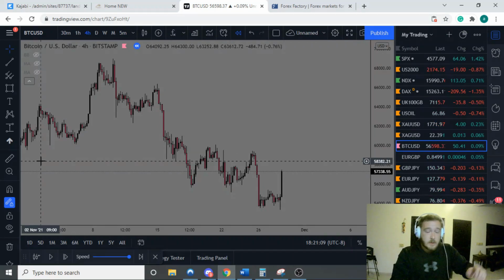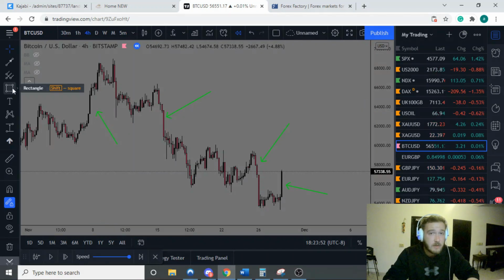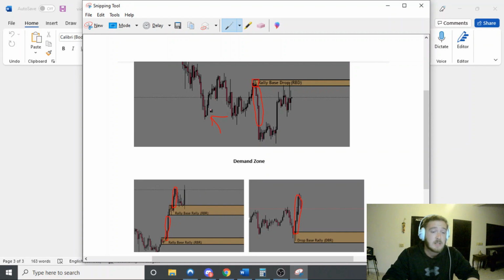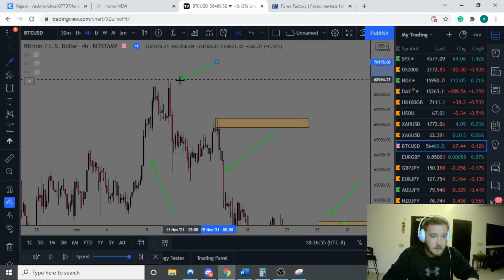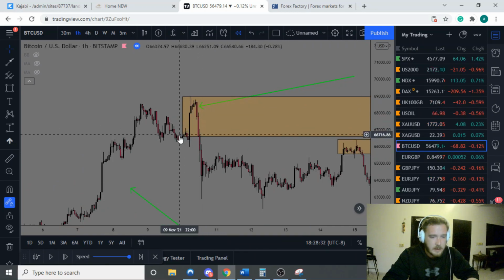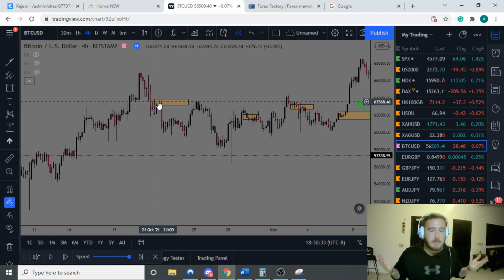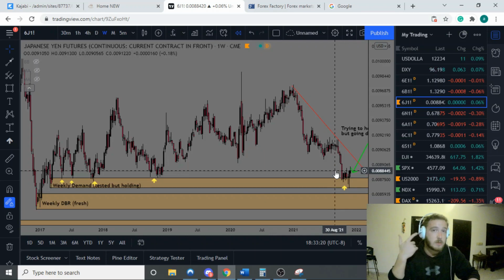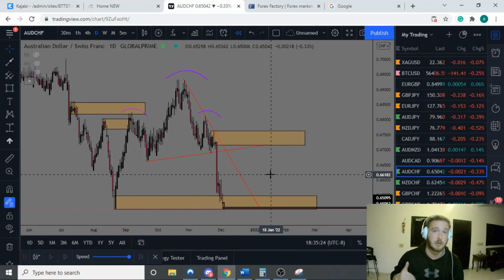HOW TO TRADE SUPPLY AND DEMAND COURSE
Complete guide on how to trade the supply and demand methodology system. The supply and demand system can be used in the forex market, crypto, stocks, and futures. Here you will learn how to identify and draw supply and demand zones, price action, and the basics of the methodology. In part 2 we will go over how to trade multiple timeframe analysis, level 2 price action, and trends. In part 3 we will go over trade reviews and how to enter, manage stop losses, and take profits using the supply and demand methodology.

If you have any questions about supply and demand zones or suggest any pairs to trade forex/stocks/futures..any market I can create a video and highlight any daily or swing trade.

Cheers- Austin